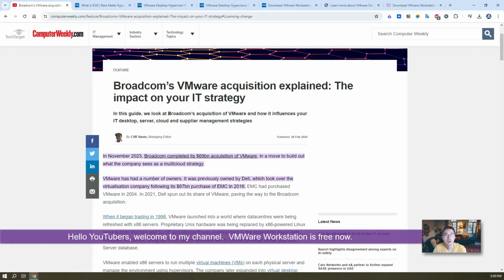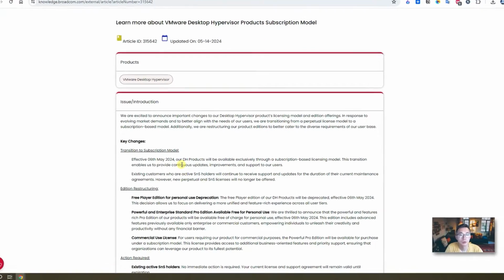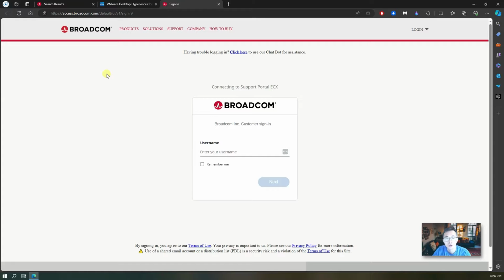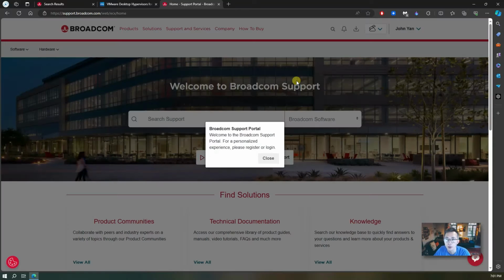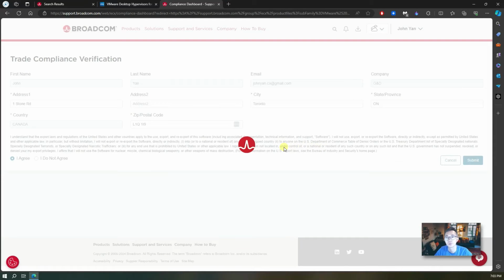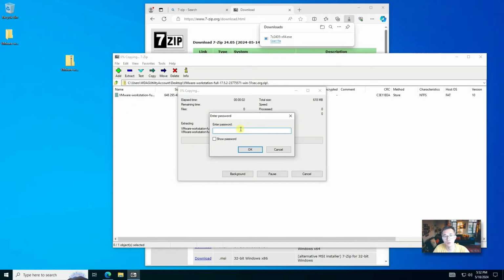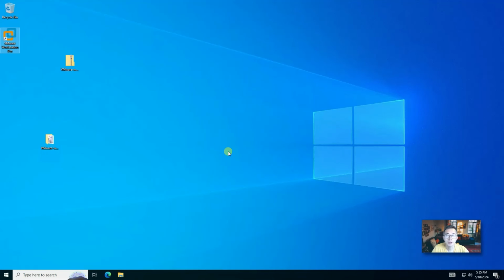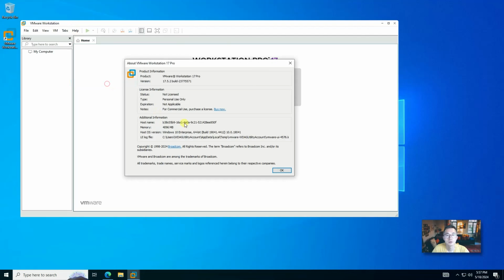VMware Workstation Pro Free Now! How to Download, Install and License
VMware Workstation Pro is free now for personal use. I decided to give it a try then I found it is getting more complicated to get an account to download the new version.

If you do not want to bother to go through registration process, you can find the link from this post:

💖Chapters:
0:00 - Introduction
1:50 - Lets start it
2:32 - 1 Log into Broadcom Website
4:38 - 2 Broadcom Download Links
7:02 - 3 Installation and Choose Personal Use License
11:39 - Outro